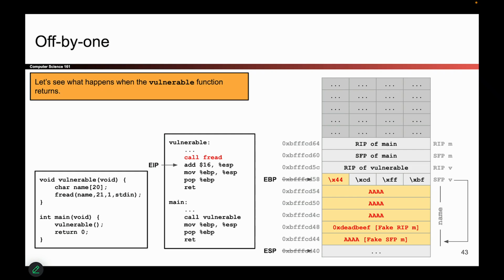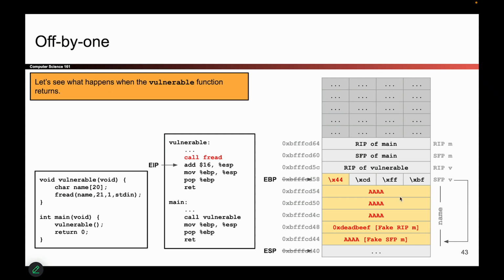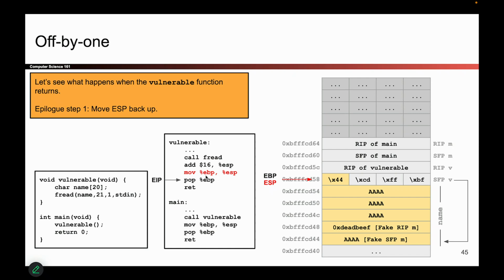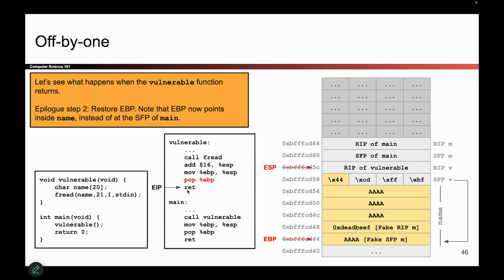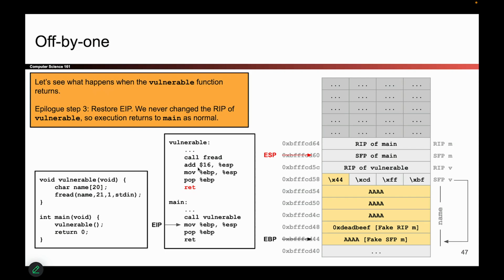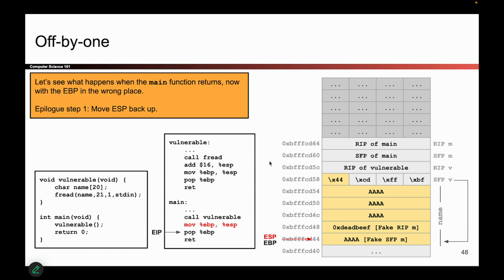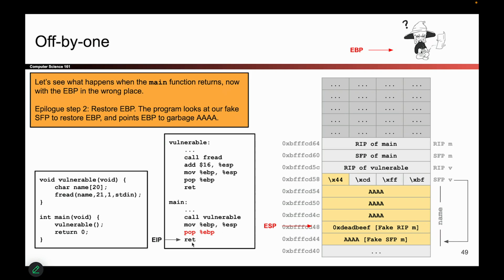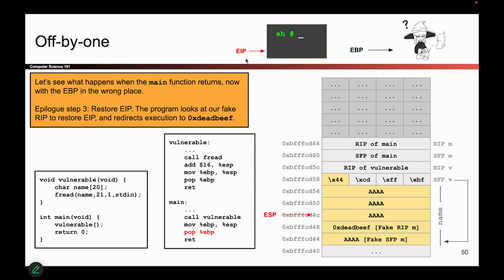[MemSafety3, Video 18] Off-by-One - Using Exploit